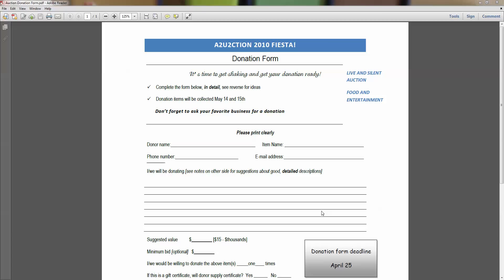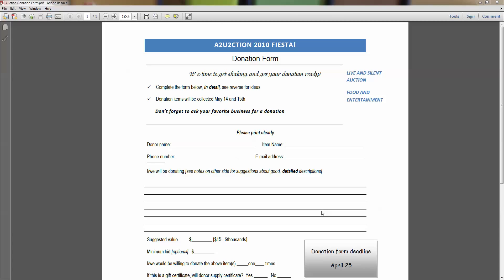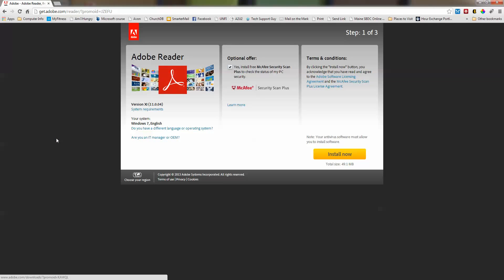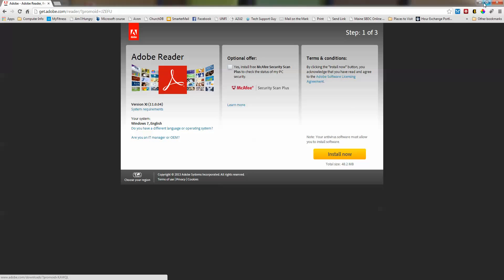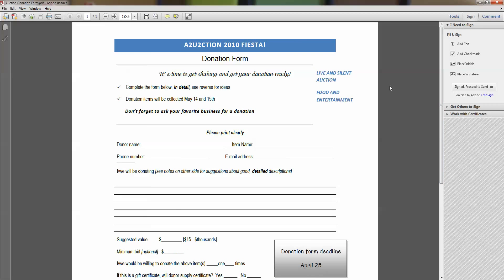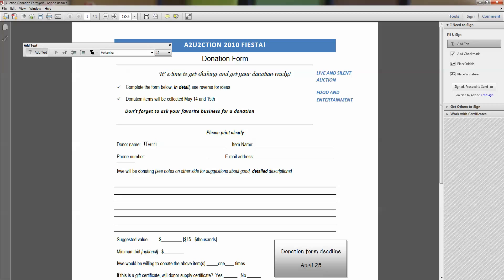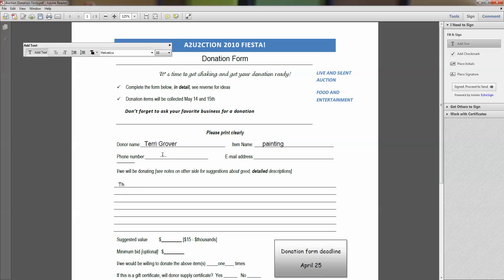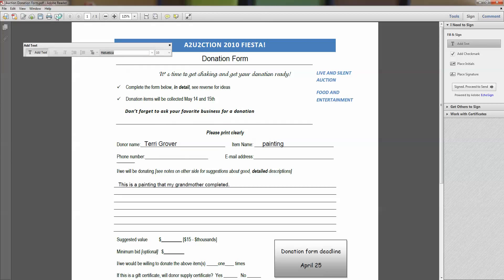How to Fill in PDF Forms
We have all received forms in PDF format by email or from the internet. You are asked to fill it in, but how? Most of us print the thing, fill it in by hand and mail or scan it. Did you know that you can fill it in right on your computer and even sign it? Here's how, quickly and easily.